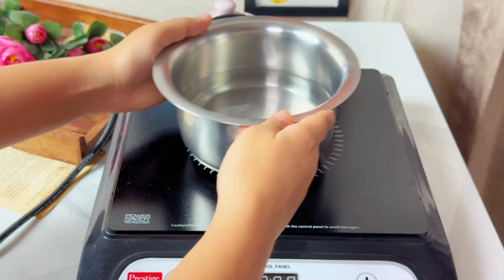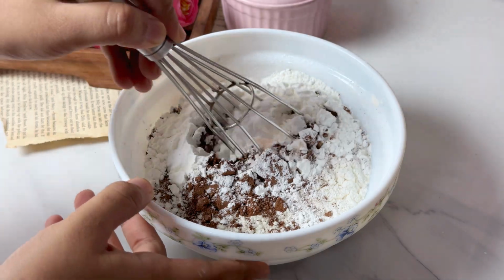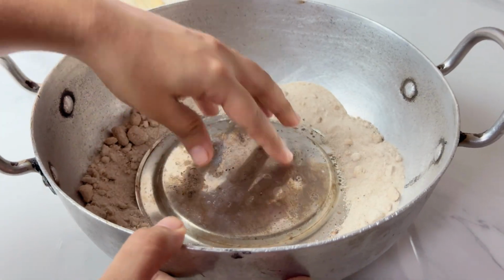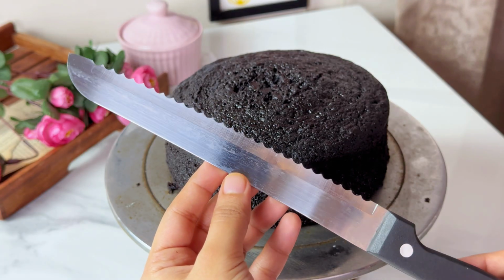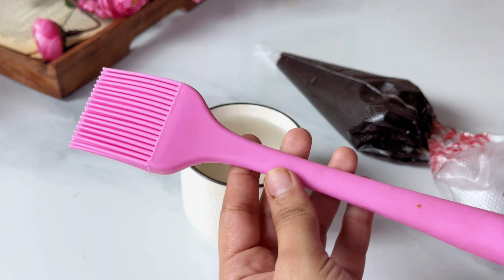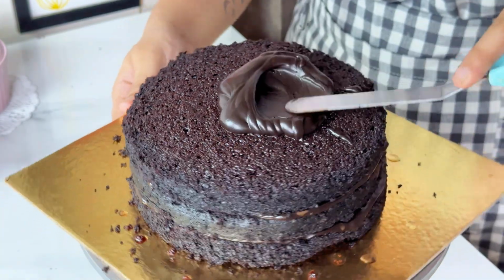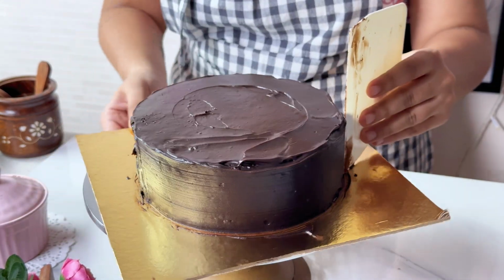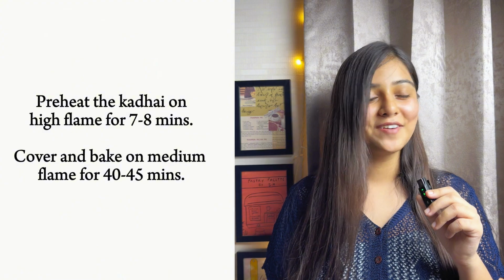Bakery style eggless chocolate truffle cake | NO OVEN | NO EGGS | BEST RECIPE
Indulge in this bakery-style decadent eggless chocolate truffle cake made without an oven and without eggs! In this step-by-step recipe video, you’ll learn how to make a rich, moist chocolate sponge layered with smooth chocolate ganache and topped with a glossy truffle glaze – all from the comfort of your kitchen. Perfect for birthdays, celebrations, or satisfying your sweet cravings, this easy eggless cake recipe is a must-try for beginners and pros alike. Follow along for all the tips and tricks to get that perfect bakery finish at home.

Time code:

0:00- Introduction
0:23- Ganache making
1:45- Eggless chocolate sponge
4:07- Baking
5:03- Layering and assembly
11:07- Recipe card